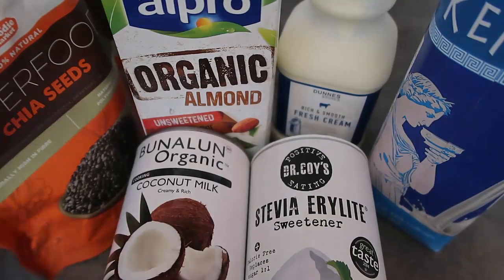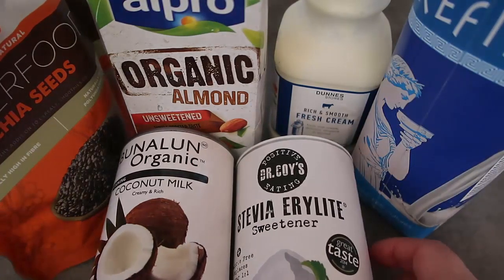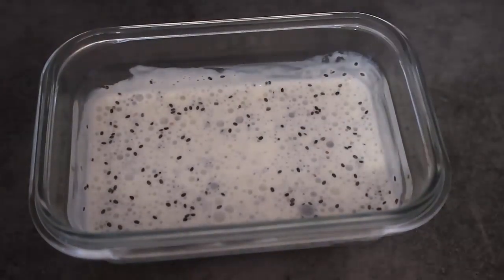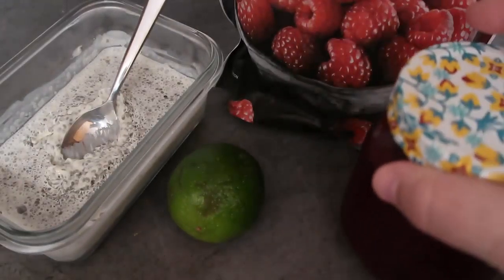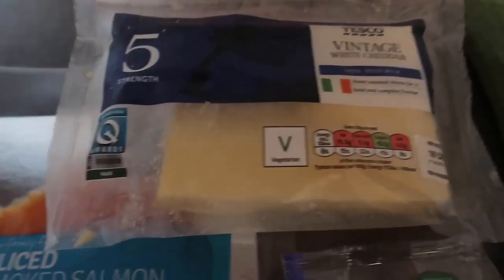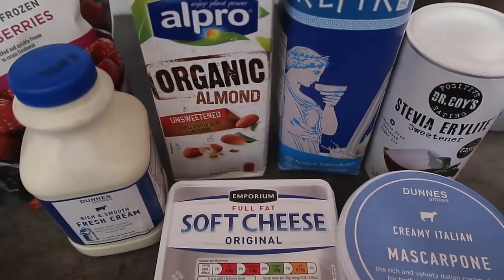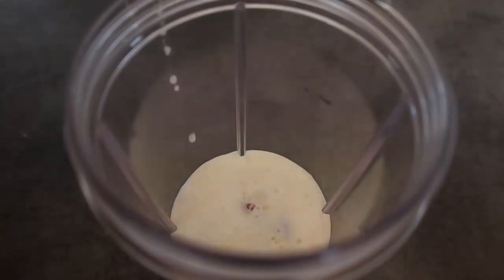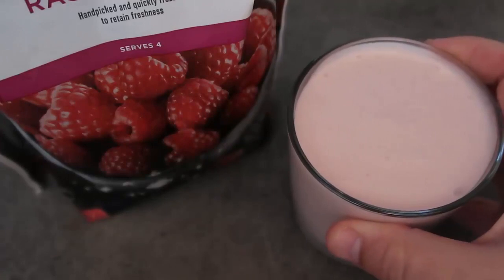3 No Cook Low Carb Breakfast Ideas | Easy Keto Breakfast Recipes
3 No Cook Low Carb Breakfast Ideas - Easy Keto Diet Grab and Go Make Ahead Breakfasts Without Eggs - here are the full easy recipes